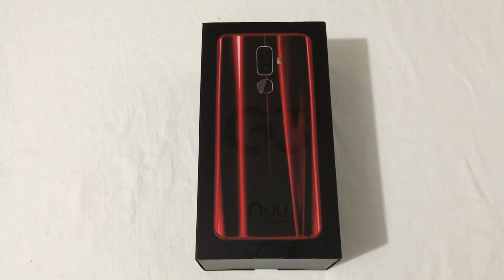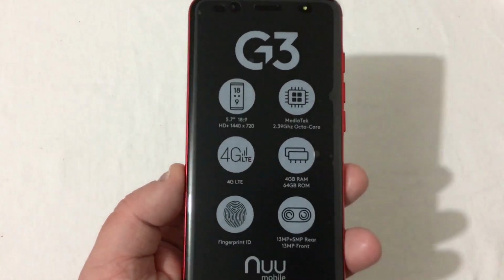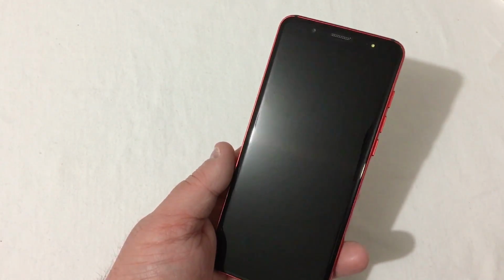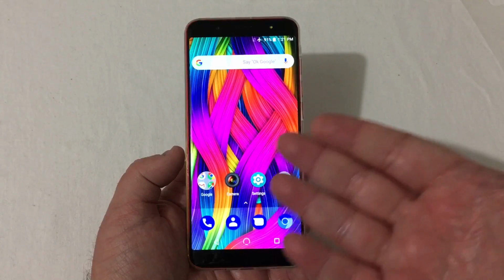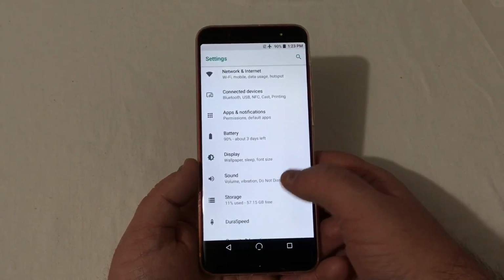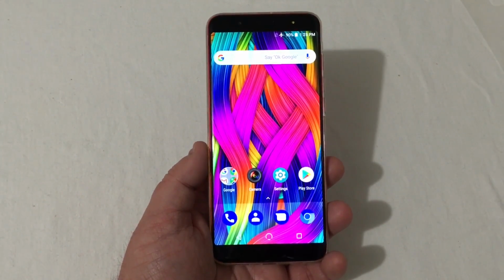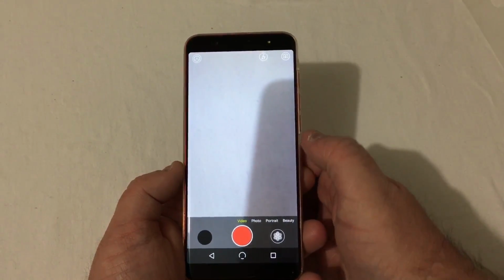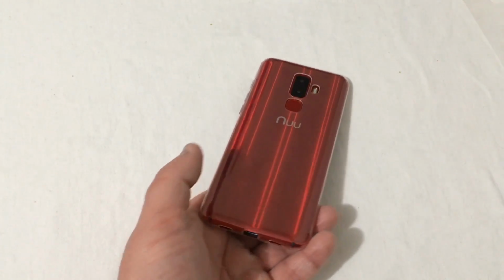NUU Mobile G3 In Ruby Red (Updated Model) Unboxing & Impressions!!!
At checkout for $5 off your first month of service. Helps my channel and helps you as well.